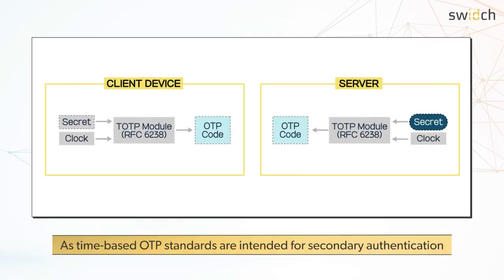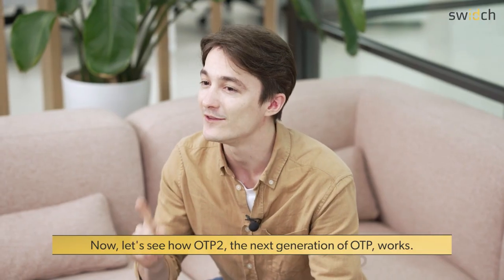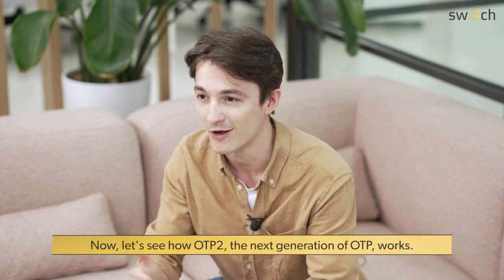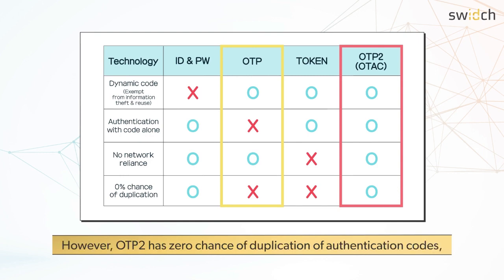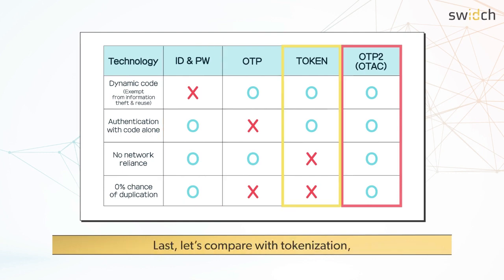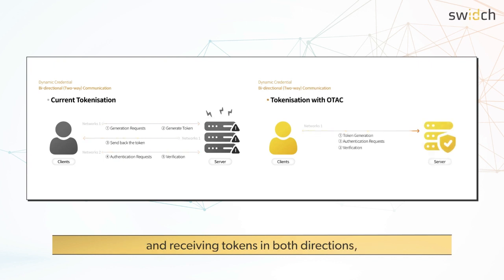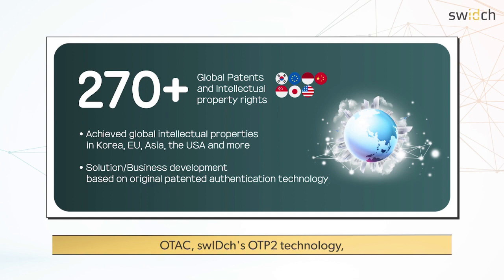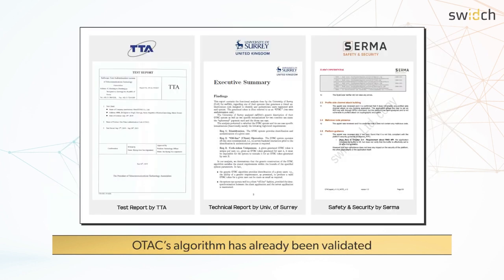Next-generation, Advanced OTP Technology - swIDch's OTAC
One-time-password (OTP) technology has been deemed not worthy of future investments. However, swIDch's Advanced OTP technology builds on existing OTP technology, pioneering a next-generation OTP tech which can be used as primary authentication. No more 2FA or MFA. Our 'One-time-authentication-code' (OTAC) technology combines identification and authentication steps into a 'one-time' dynamic code and does not require ID & Password to authenticate.